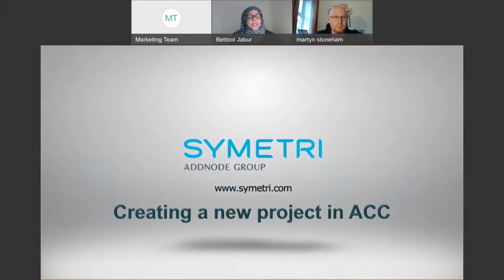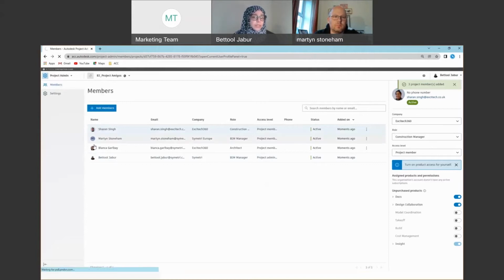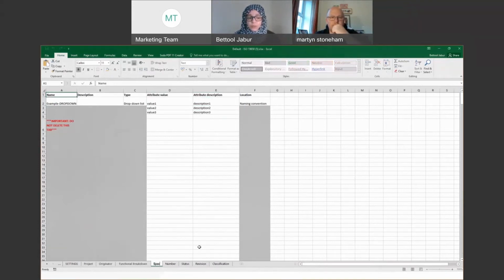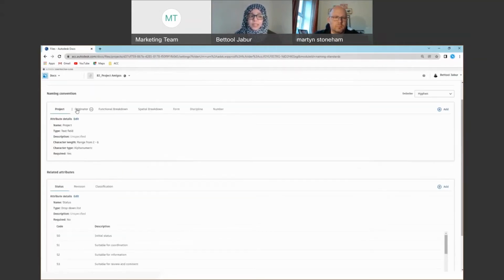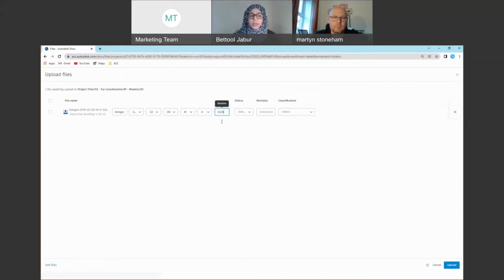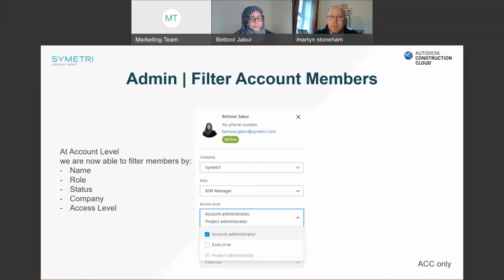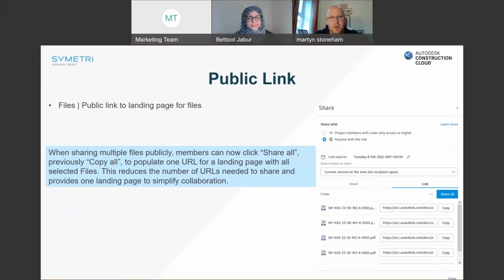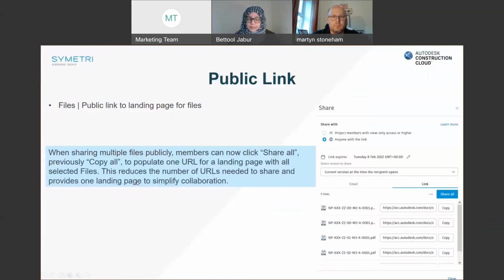How to set up ISO 19650 compliant naming conventions in Autodesk Construction Cloud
In this on-demand session, our consultants Bettool Jabur & Martyn Stoneham provided a technical demonstration on the ISO19650 Naming Conventions available in the AutodeskConstructionCloud. It took a deep dive into the integral aspects of creating a naming convention that complies with ISO 19650 standards.

Watch this video for guidance on how to create a project naming convention step by step.